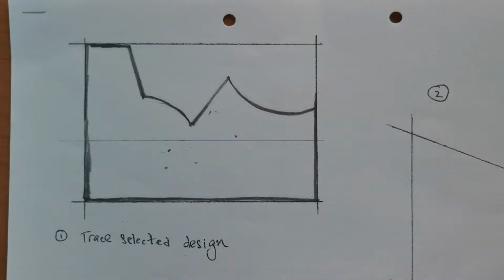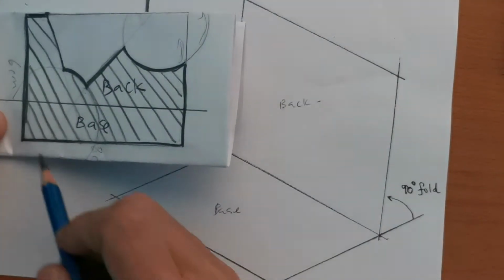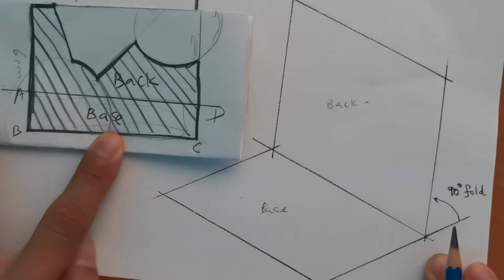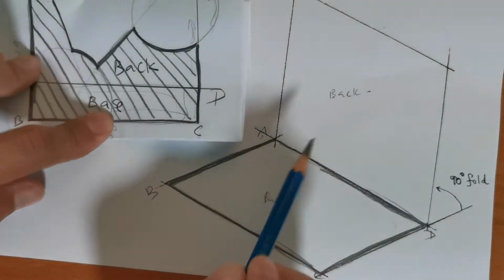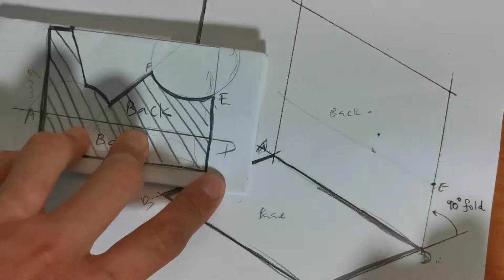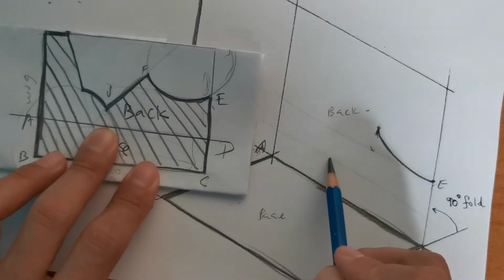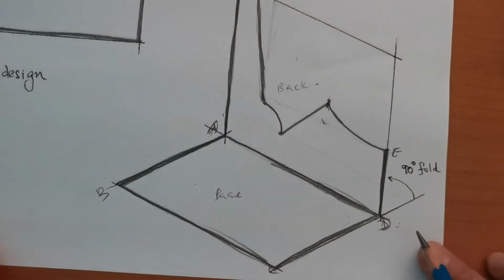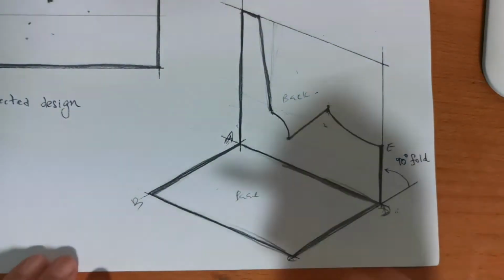2D shape to 3D forms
Transforming 2D shape generated with lines and circles to 3D object.